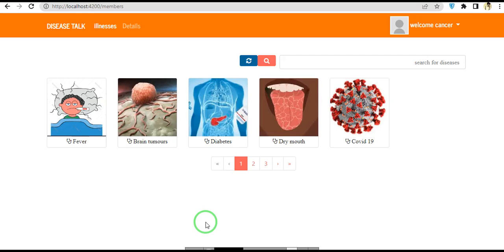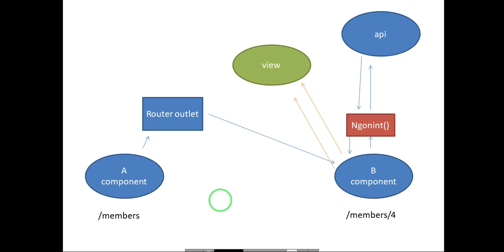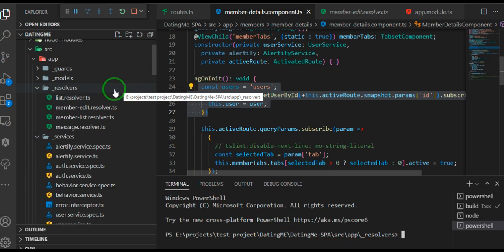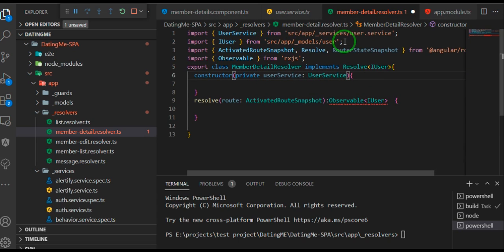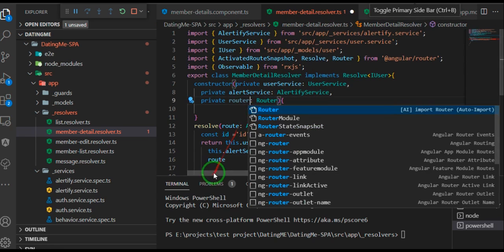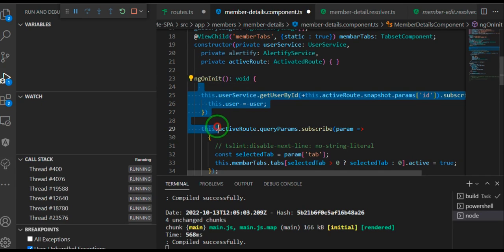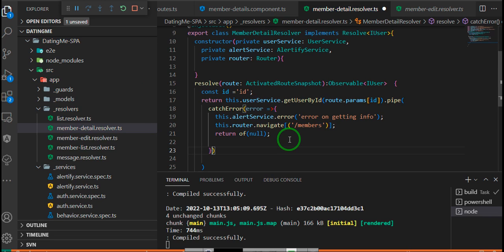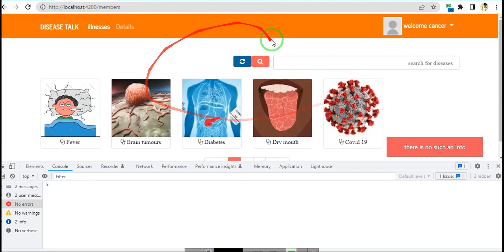resolve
what is resolver in angular